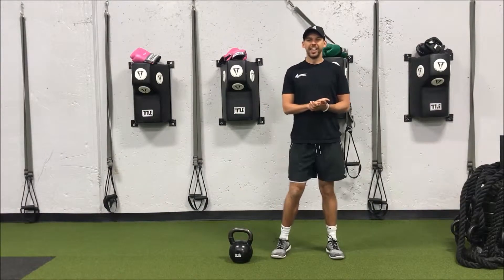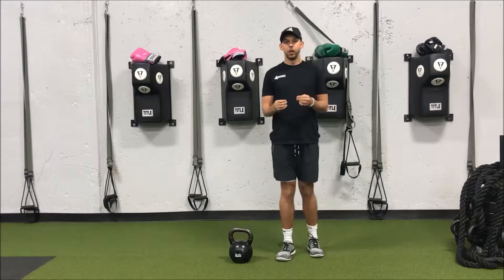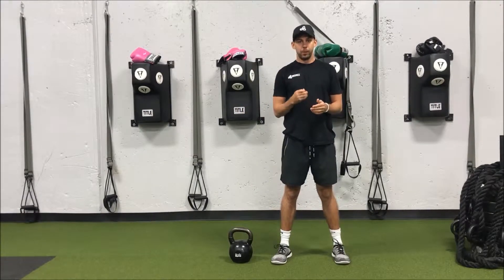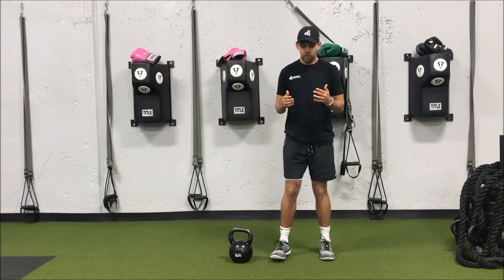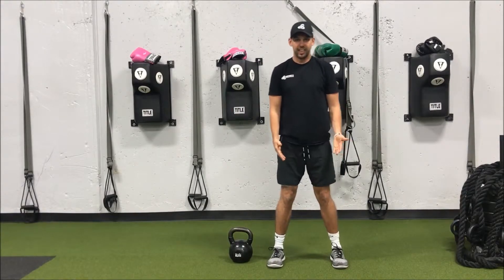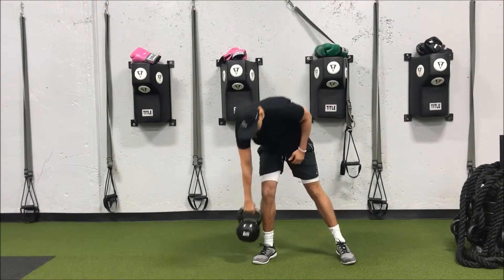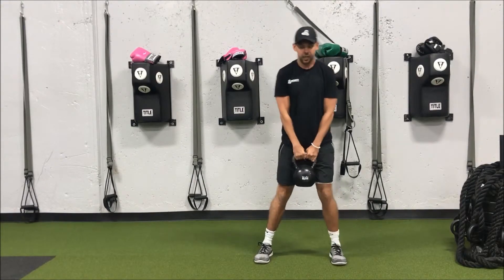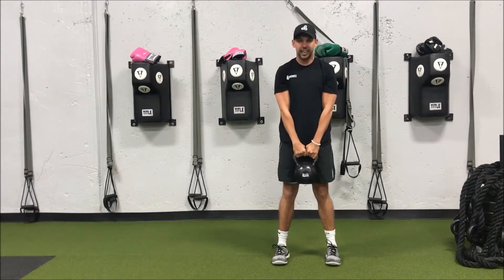Technique Tuesday: Feet Positioning For Dead Lift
Unsure of where your feet should be during a dead lift? Mike answers this important questions in today's Technique Tuesday Video.

Infinity Personal Training: When You Need a Life Changing Experience. Not Just a Trainer.

For more info about Infinity Personal Training, and for a free assessment/consultation go